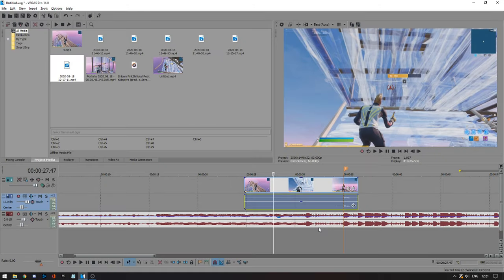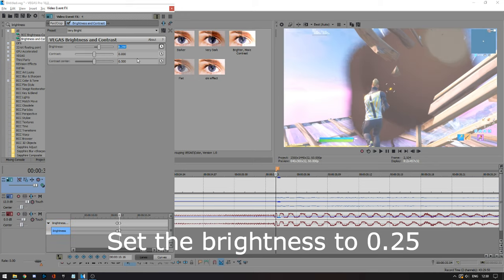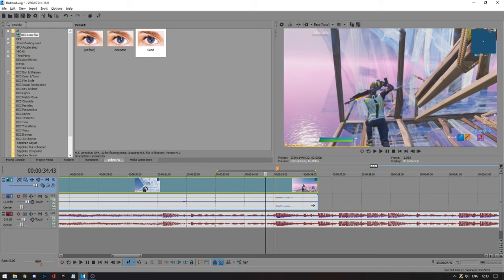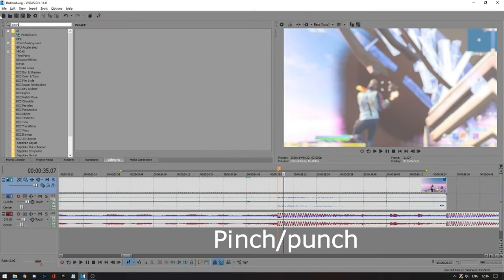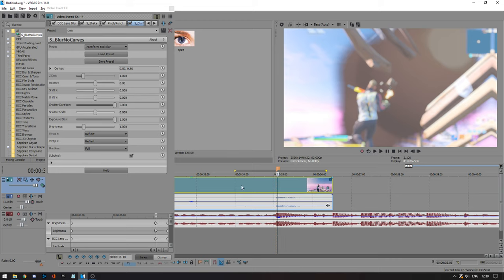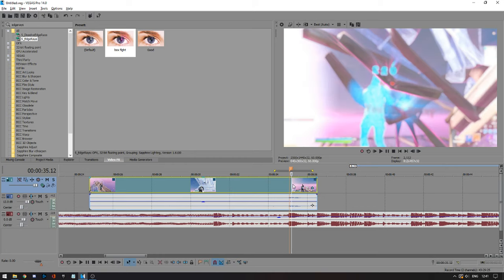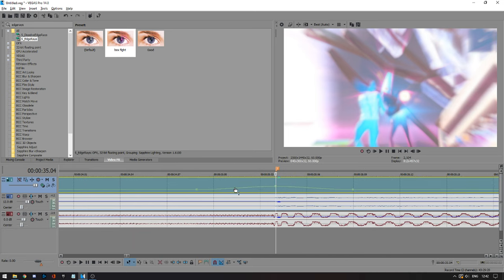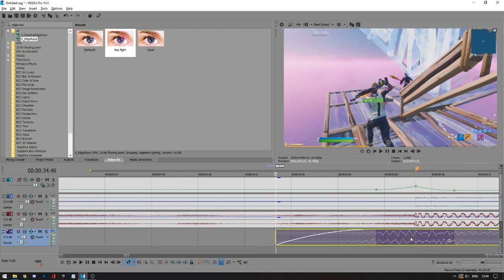How to edit the BEST Fortnite Montage! (Sony Vegas editing tutorial)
make sure to comment what i should teach you guys in the next tutorial